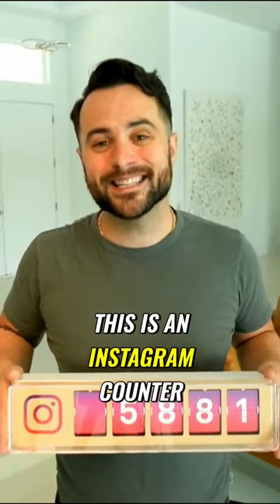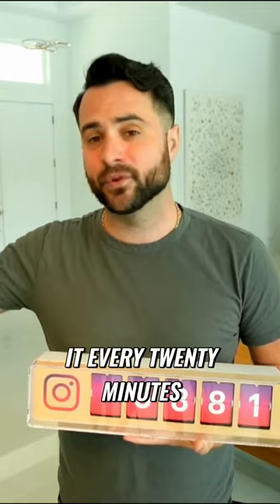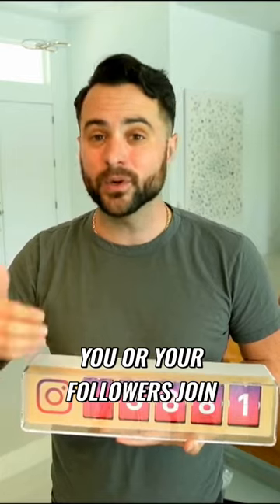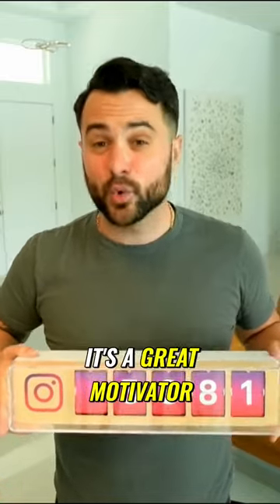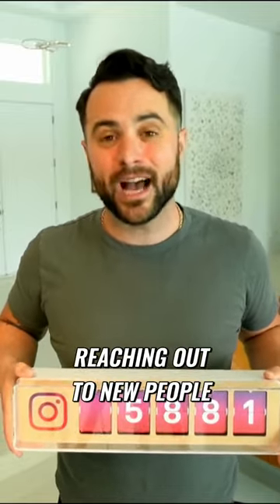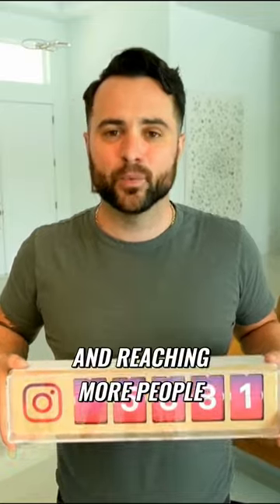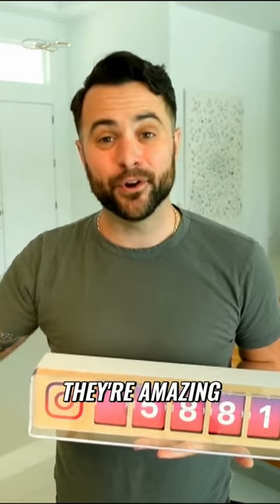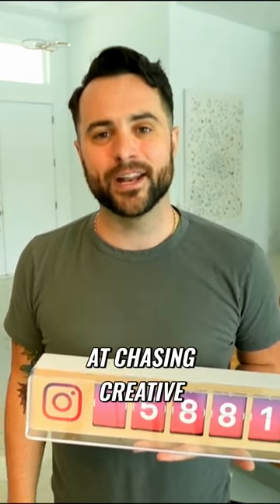Get Real-Time Instagram Followers with Smiirl Instagram Counter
Discover Smiirl, the Instagram counter that updates in real time with your followers. Stay motivated and connected with your audience as you see your follower count change instantly. Learn how this innovative tool can help you reach new people and create engaging content. Check out Smiirl for different sizes and branding options.